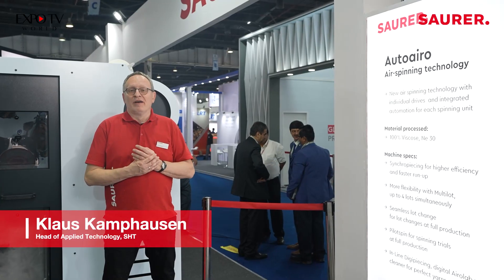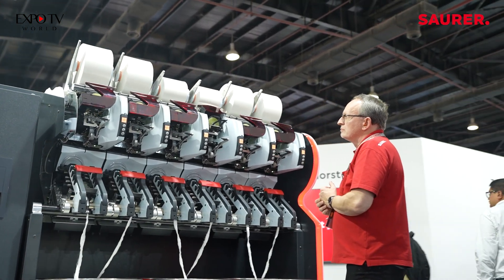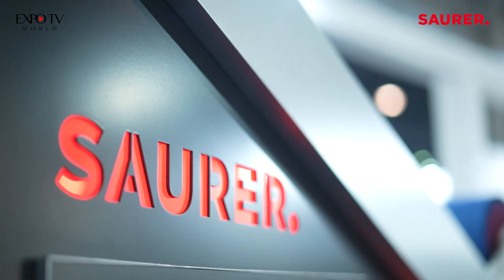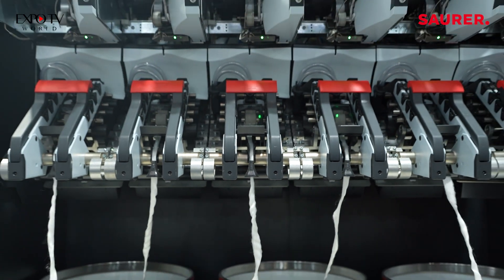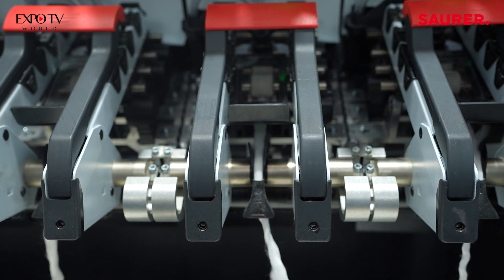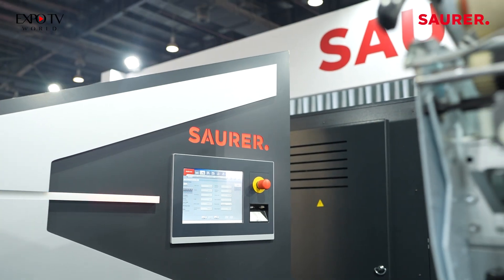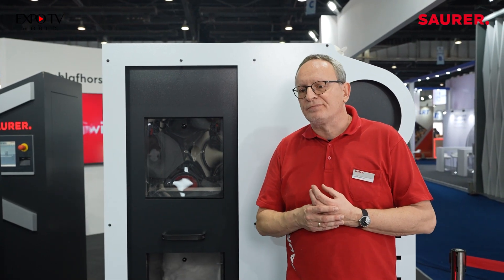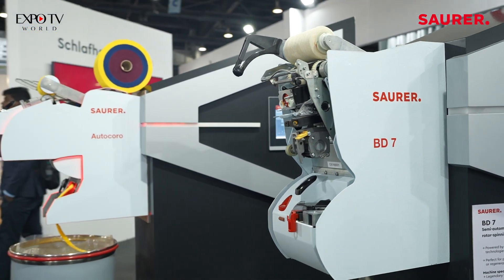Air-spinning machine | Autoairo | The new air-spinning technology from Saurer Group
Highlights

Synchropiecing for higher efficiency and faster run-up

Multilot, simultaneous production of up to 4 lots on one machine

Seamless lot change for lot changes at full production

Pilotspin for spinning trials at full production

Visualisation of spindle efficiency and empty cans for reduced workload of operators

In-Line Digipiecing and Airolab yarn cleaner for perfect yarns and packages

Mill management system Senses for analysing all spinning data in one program – in real time, safely and from anywhere